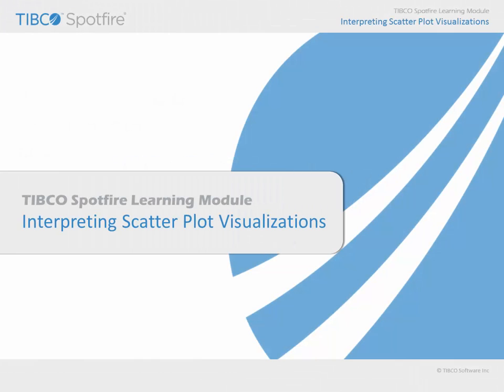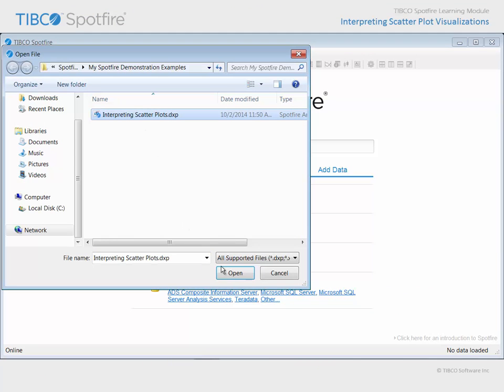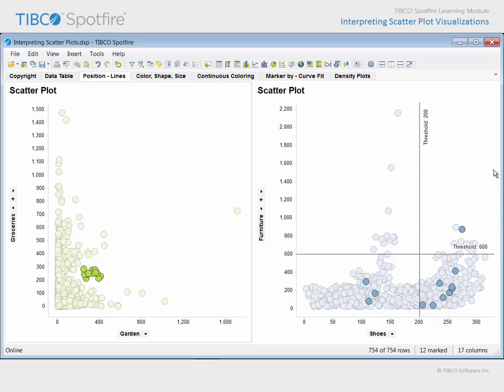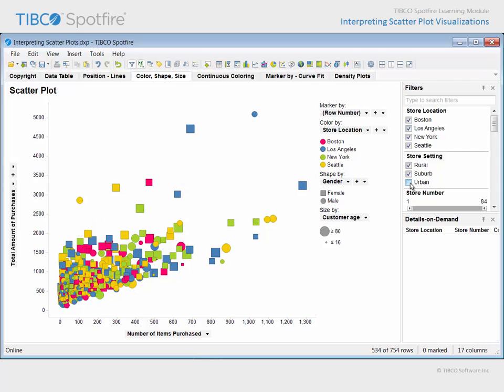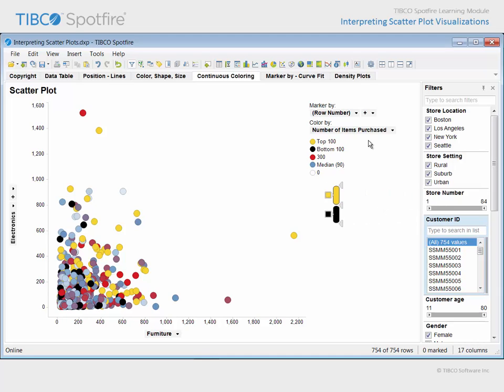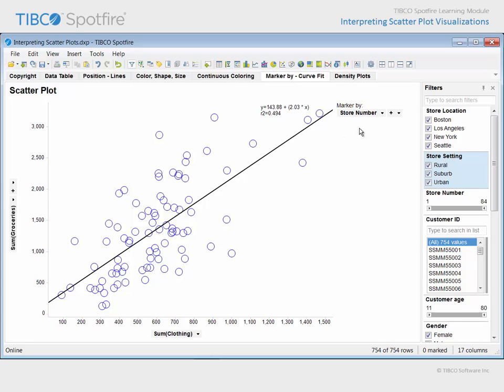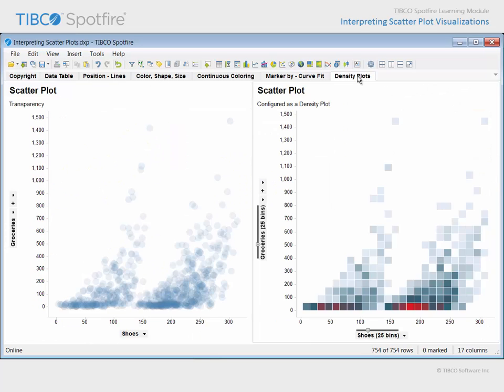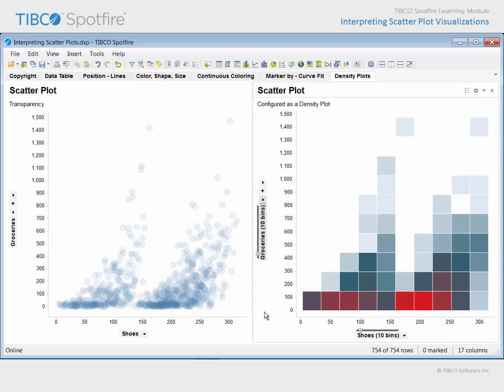Interpreting Scatter Plot Visualizations - Spotfire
Interpreting Scatter Plot Visualizations: Learn how to interpret data presented in scatter plot visualizations; Consider scatter plot visualization configuration options which may not be intuitive. This video is current as of Spotfire 6.5. Some interactive features in the original video are not available in YouTube. (Click "Login as guest" to access that link if needed)